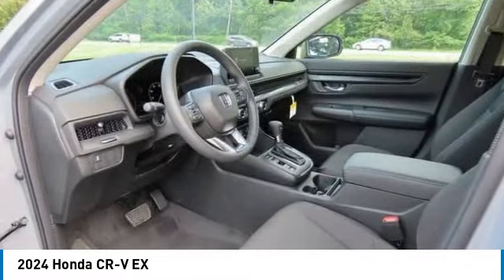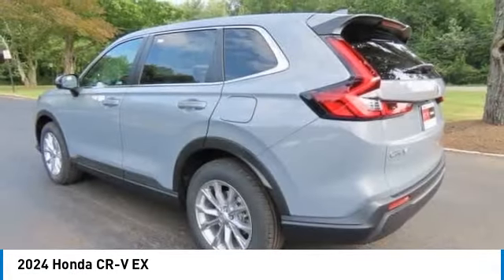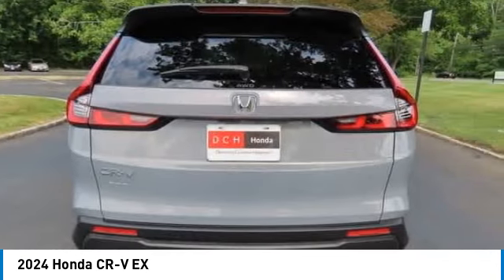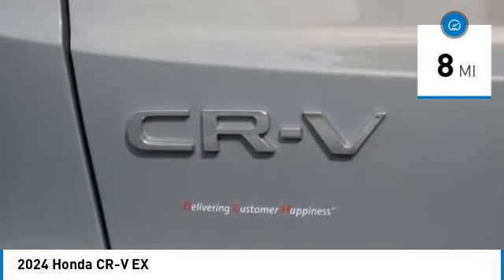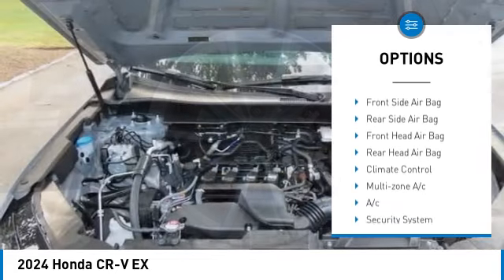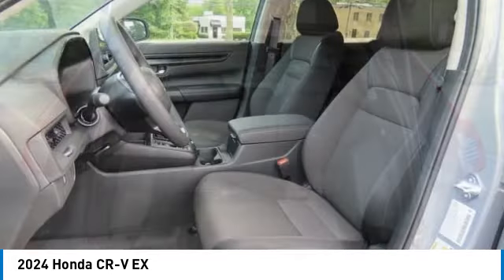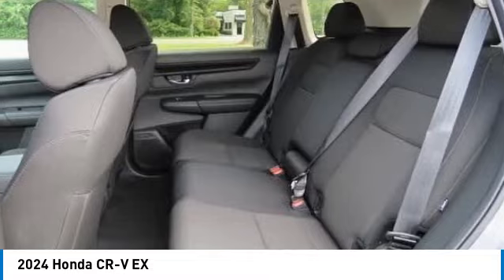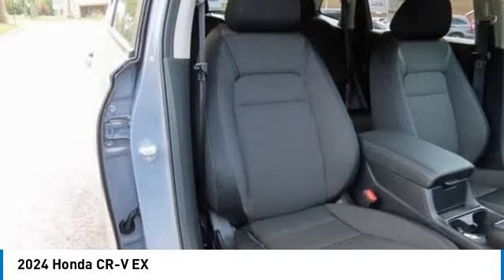2024 Honda CR-V Nanuet NY RH450106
2024 Honda CR-V EX

Urban Gray Pearl 2024 Honda CR-V EX AWD CVT 1.5L I4 DOHC 16VbrbrRecent Arrival! 27/32 City/Highway MPG